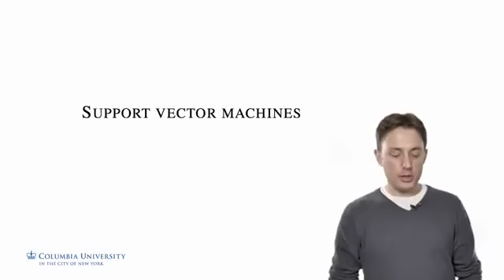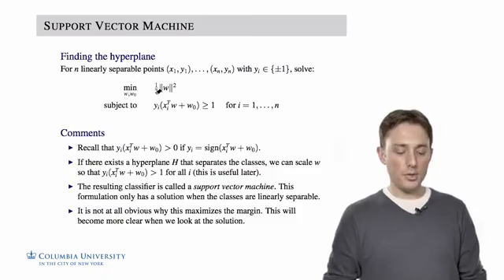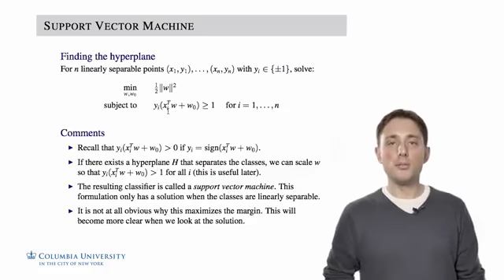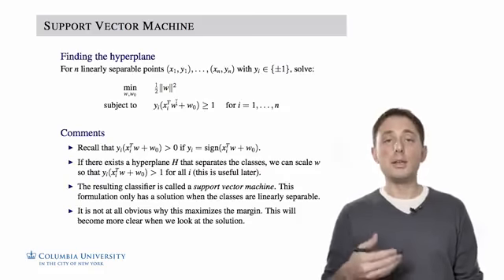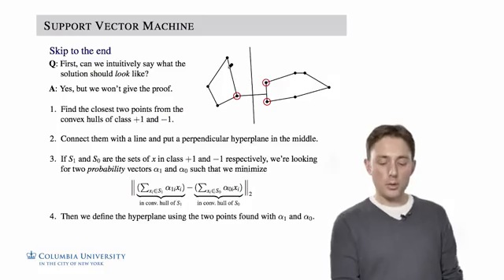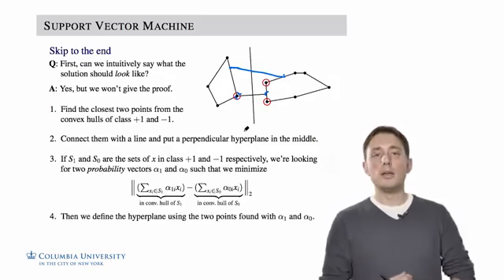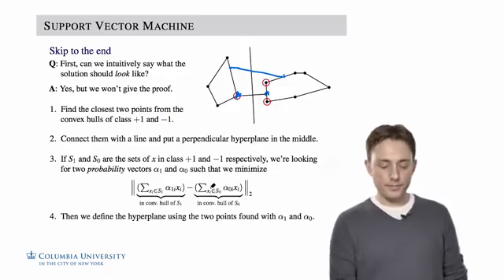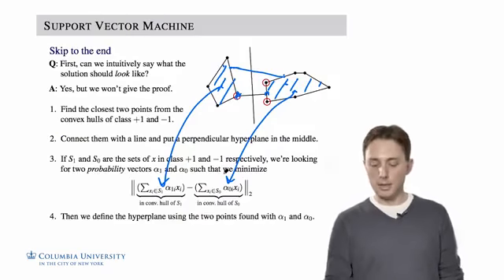8 2 Support Vector Machines | Machine Learning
Skip to the end
Q: First, can we intuitively say what the
solution should look like?
A: Yes, but we won’t give the proof.
1: Find the closest two points from the
convex hulls of class +1 and −1.
2: Connect them with a line and put a perpendicular hyperplane in the middle.
3: If S1 and S0 are the sets of x in class +1 and −1 respectively, we’re looking
for two probability vectors α1 and α0 such that we minimize
(Pxi2S1 α1ixi)
| {z }
in conv. hull of S1
− (Pxi2S0 α0ixi)
| {z }
in conv. hull of S0
2
4: Then we define the hyperplane using the two points found with α1 and α0.

*Find videos about :-*